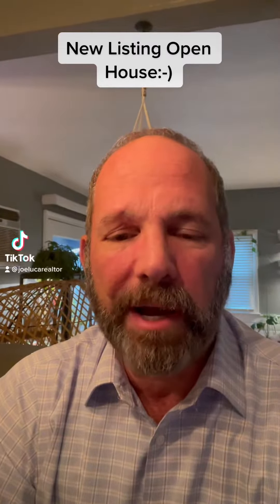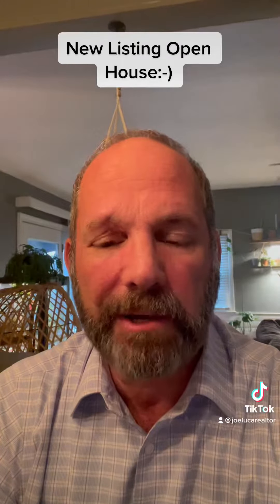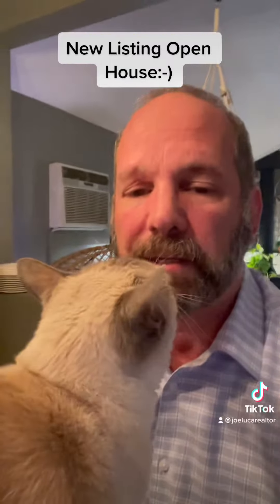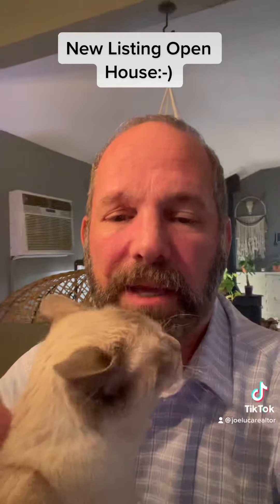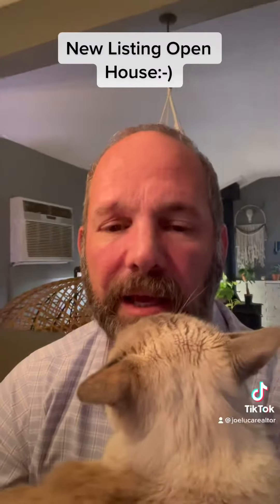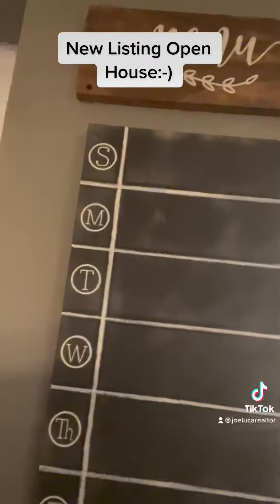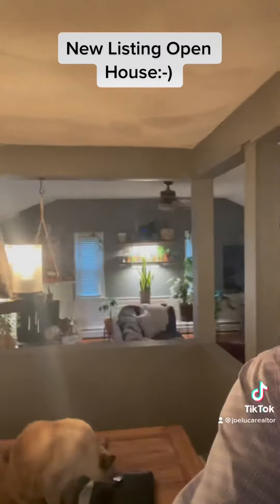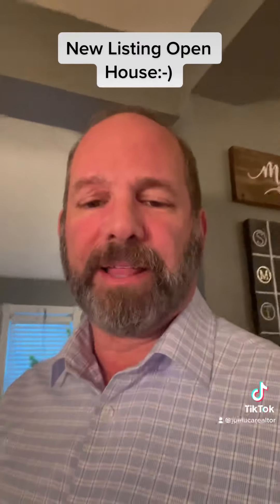First day on the market!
Just before the Open House starts.